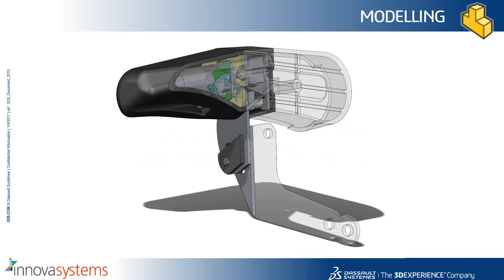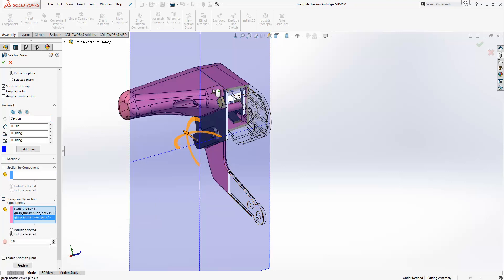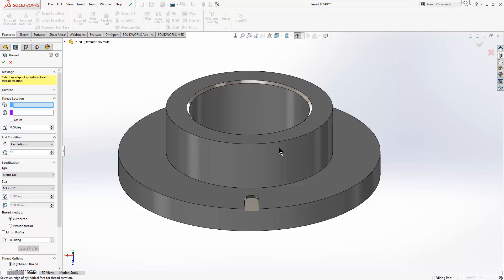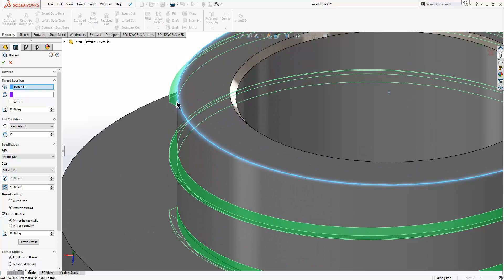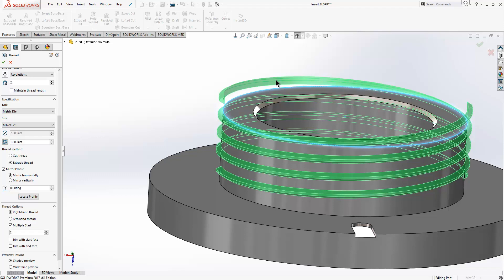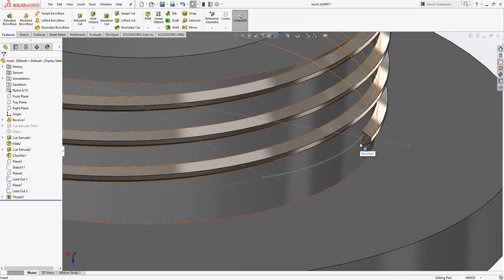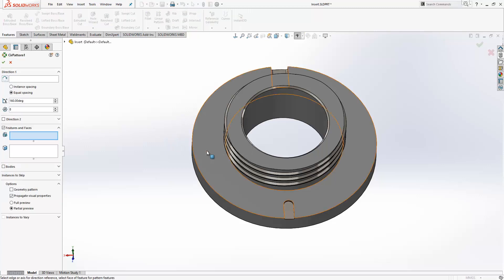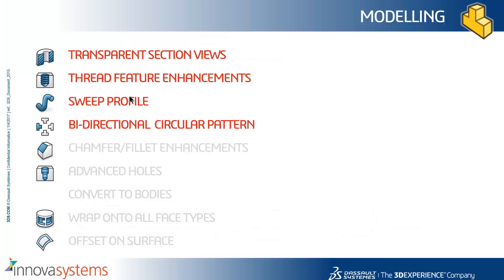What's New in SOLIDWORKS 2017 Part 3: Modelling